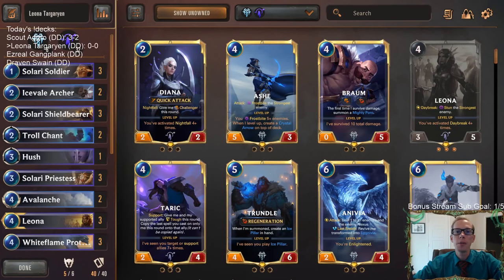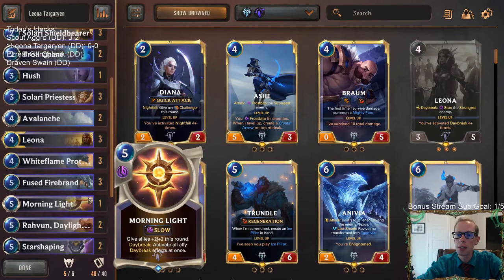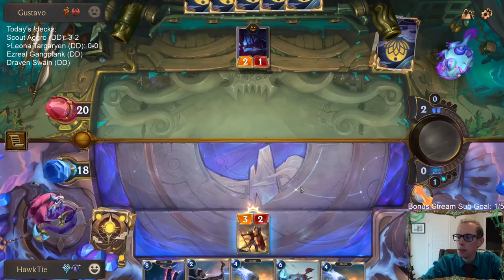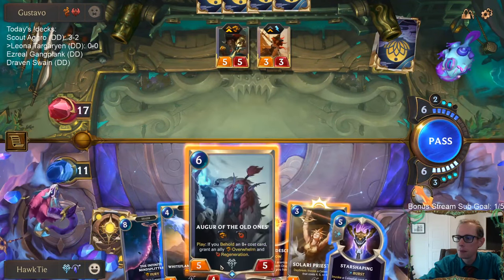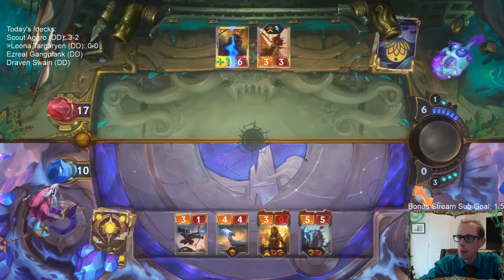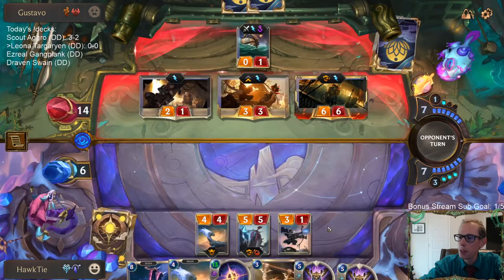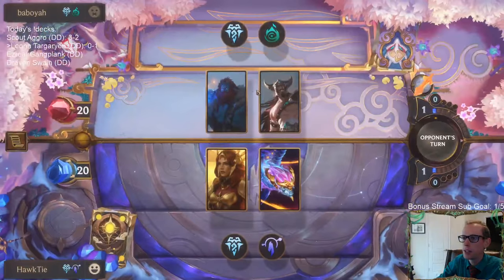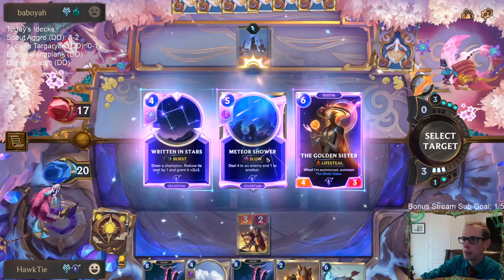Leona Targaryen: Leona and her dragons l Legends of Runeterra LoR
Legends of Runeterra Ranked deck: Leona Targaryen
Code:
CEAQMAYJDQTDMSCYMABQEAIBBMKAEAYBAIIQMAYJAIDBKGSUK4AQEAYJKJKQ
Champions: Leona, Aurelion Sol